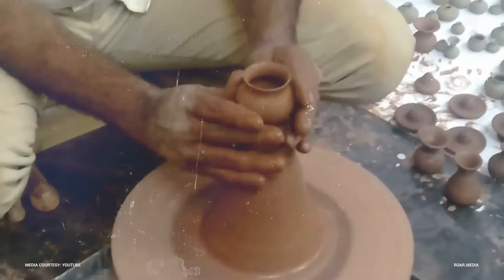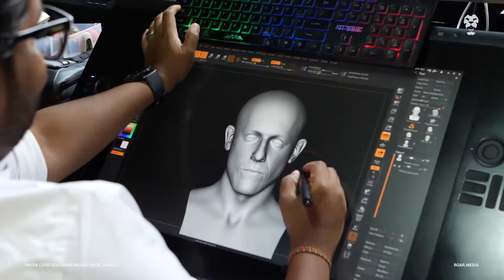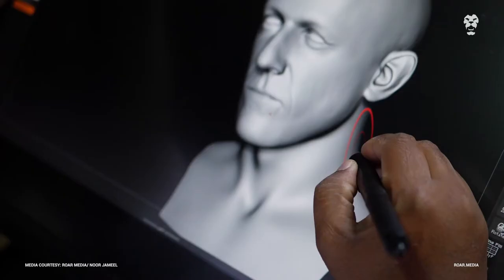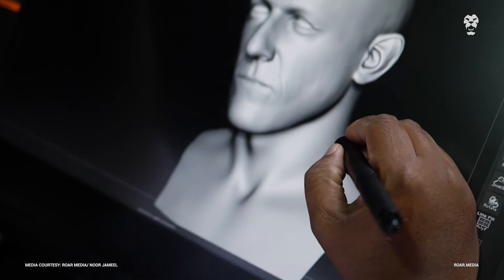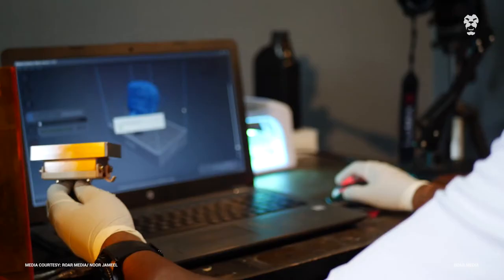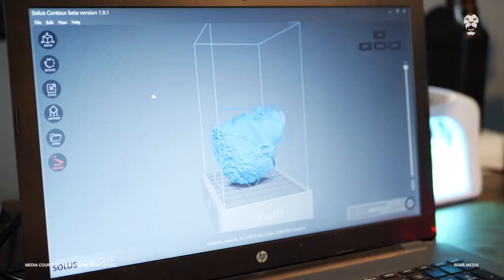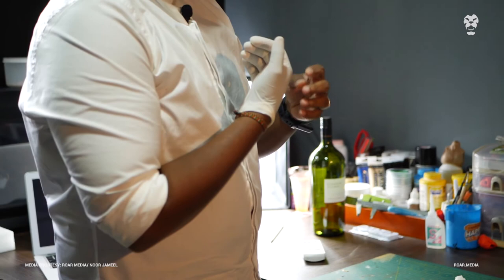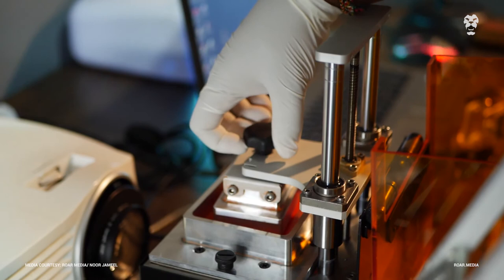A Different Kind of Sculptor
Waruna Weligamage is a sculptor, but not of the traditional kind. This self-taught artist brings beloved characters to life by using technology to digitally sculpt and print intricately detailed, lifelike models. He recently had a Warner Bros-licensed sculpture of Pennywise the Clown featured at the prestigious San Diego Comic Con, and hopes to develop Sri Lanka's homegrown talent in his sphere.

RoarMedia is a new media platform that offers coverage and analysis of current affairs, business, lifestyle, technology, arts, and culture in South Asia, across five languages.